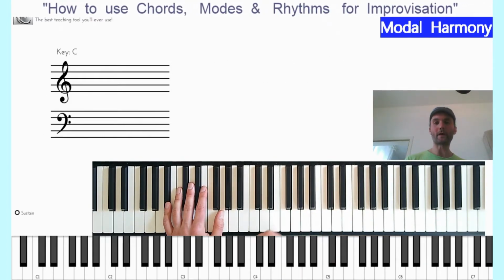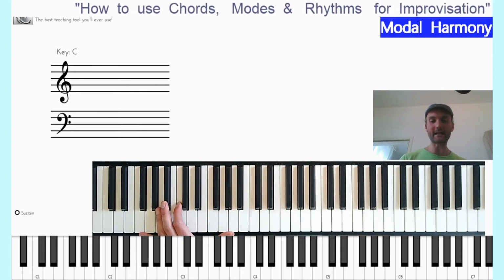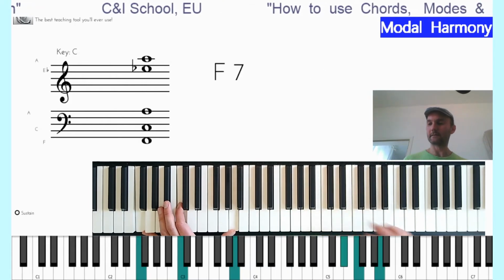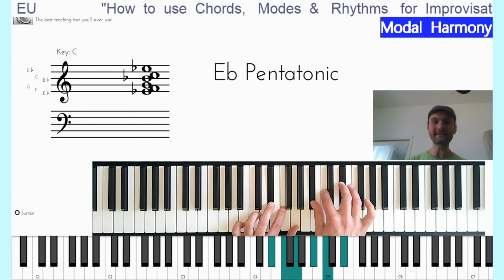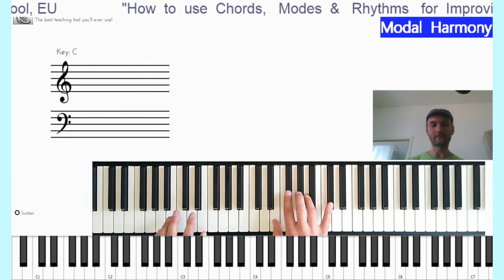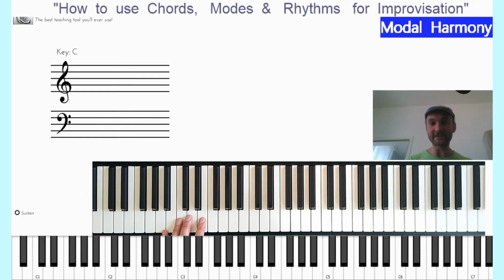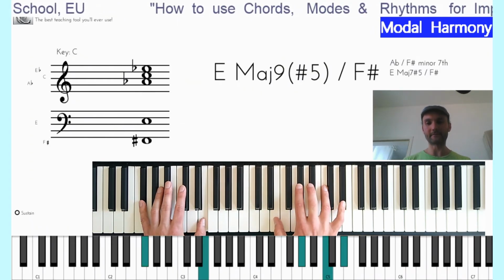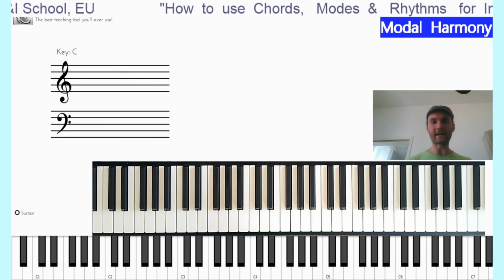Jazz Chords and Scales for Practicing Improvisation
In this short tutorial for piano improvisation I would like to show you different chord resolutions from ONE chord and then to improvise a little over the resolved chords.
REMEMBER:
Each chord  you play on the piano has its own MODE. These modes (you can also call them SCALES)  are very important because you can use their tones for your own improvisations and further for creating melodies.
Here is a list of the  modes presented in this video:

1. D Lydian Augmented
2. C Minor Melodic
3. Eb Pentatonic
4. E Dorian
5. E Lydian Augmented